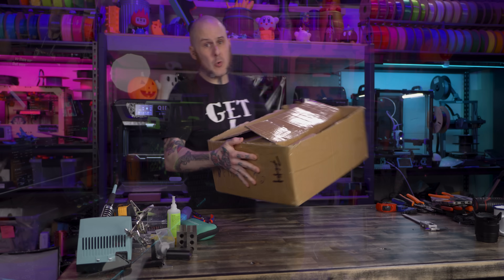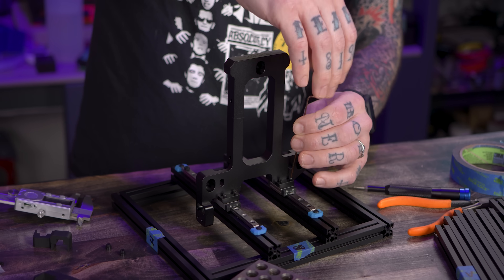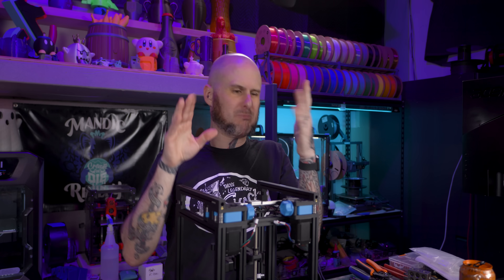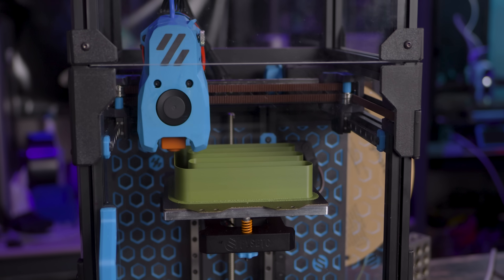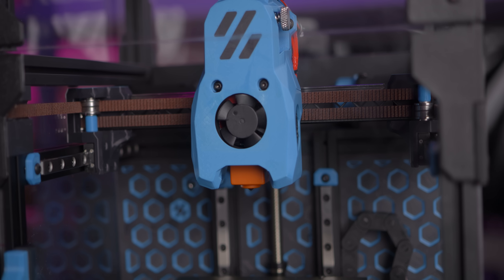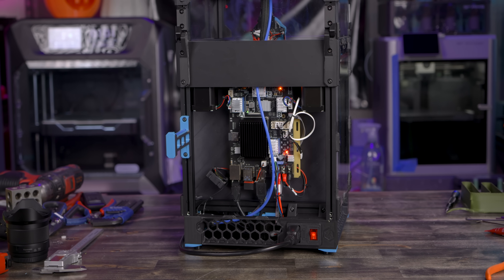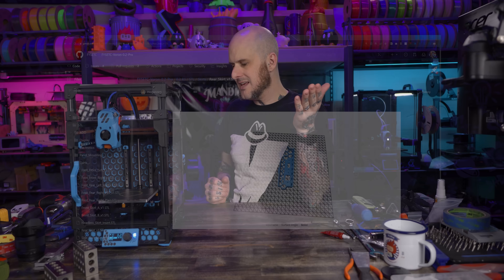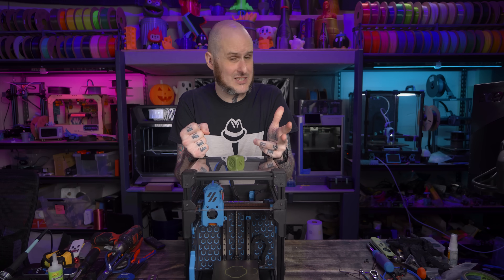Is this the BEST Budget Voron 0.2 kit? - Fysetc V0.2 R1 Pro Review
In this video, we're going to be testing the Fysetc Voron 0.2 Pro R1 kit. This is a budget-friendly Voron Design V0.2 3d printer kit aimed at being a good but cheap kit.

Check out this review to see what goodies Fysetc crammed into this V0.2r1 Pro Kit & where they missed the mark.

*** Machined V0 Bed Frame
*** CNC Voron X Gantry

*** Video Recorder Used
*** Action Camera
*** Wide Angle Lens
*** Studio Microphone
*** Voiceover Microphone
*** Primary Lighting
*** Additional Lighting
*** RGB Lights

Timestamps:
0:00 - Intro
0:39 - Unboxing
0:57 - X Gantry
1:51 - Bed Frame
2:36 - Building
3:07 - Hex Mid Panel
4:24 - Build Notes & Instructions
4:51 - BAD Prints
6:39 - Build B-Roll
7:21 - RePrints
7:54 - Bed
8:17 - Hotend
9:30 - Extruder Gears
10:13 - Toolhead PCB
10:51 - Fysetc Catalyst Board
12:04 - Bad About It
13:20 - Pigtail Cables
14:09 - Motor Noise
15:03 - Input Shaper Charts
15:25 - Is it Worth It?
16:25 - Print Quality
16:47 - Outro

The opinions expressed in this video are my own, from my personal experience. This is not a paid product advertisement. Please feel free to let me know what you think of this tool, or suggest alternatives I should check out. This video is solely my opinions from the use of these products and based on the specifications of them. This does not cost you anything more than if you purchased them normally, but helps support further video production.